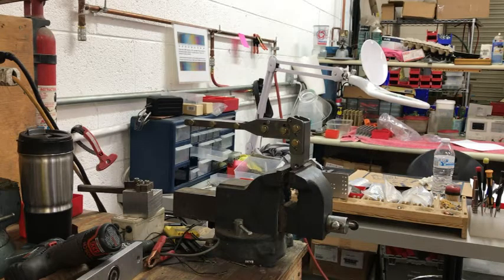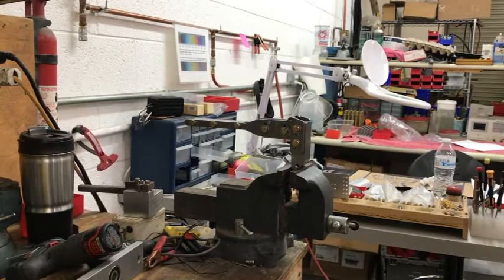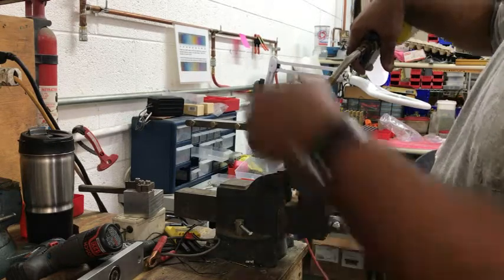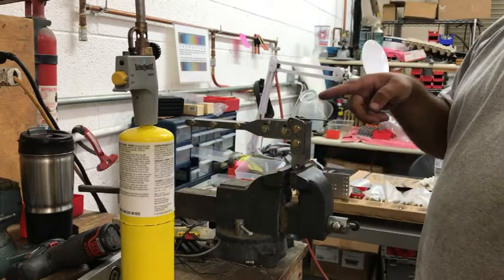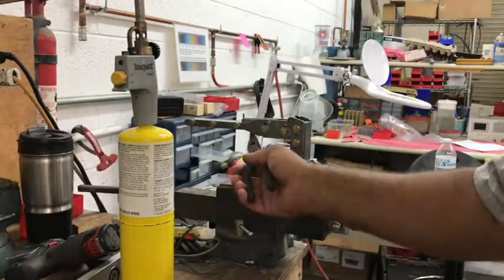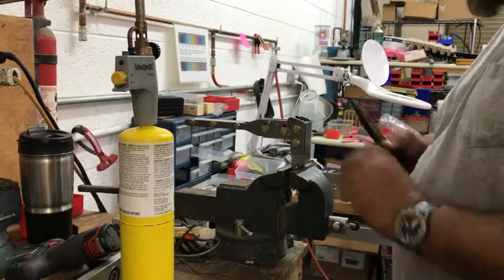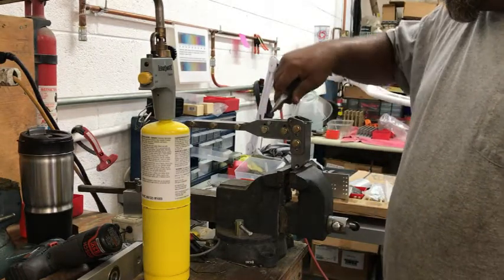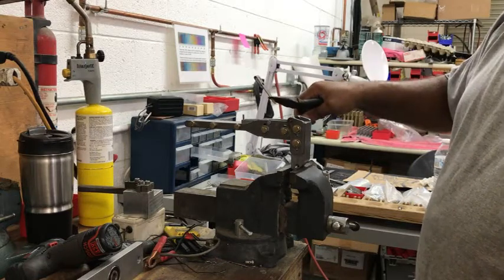Fellhoelter Brake With Shuttle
Using the shuttle system on one of my benders, for easy repeatability when bending pocket clips.